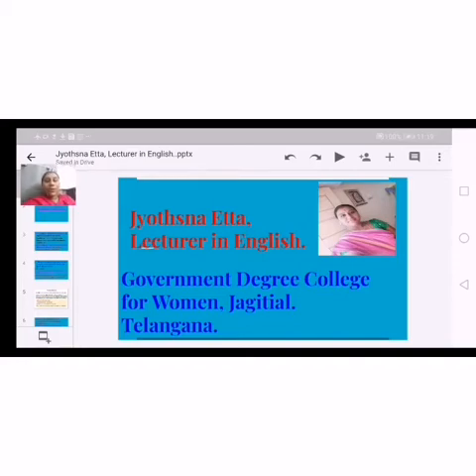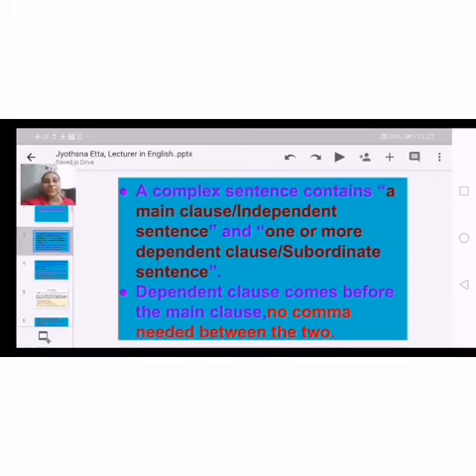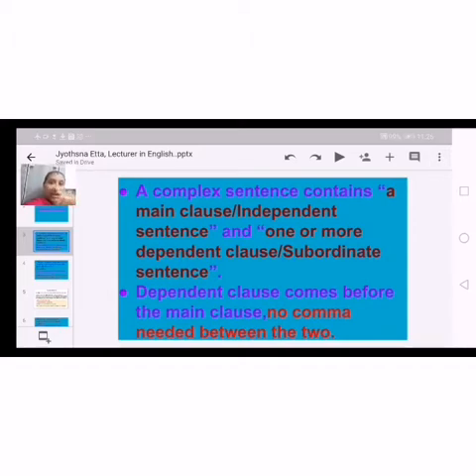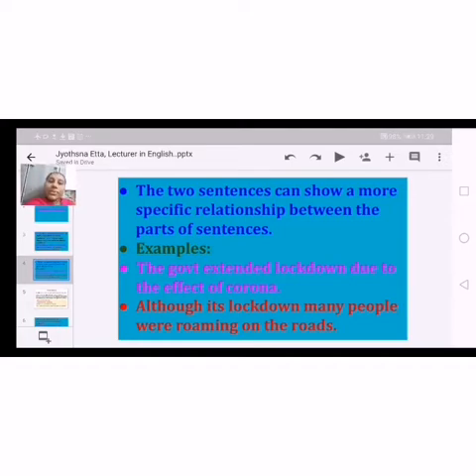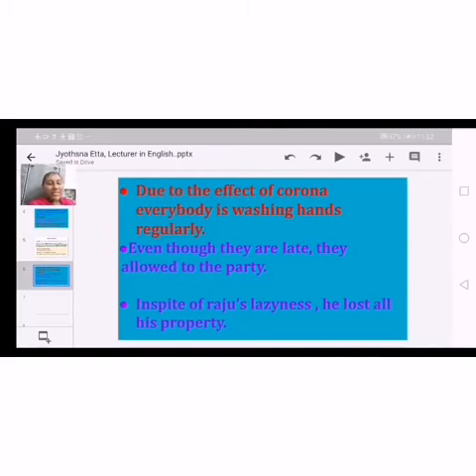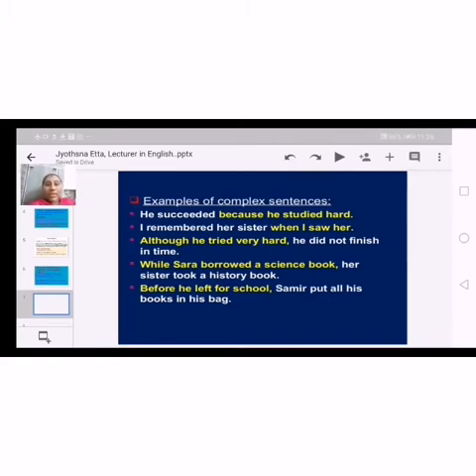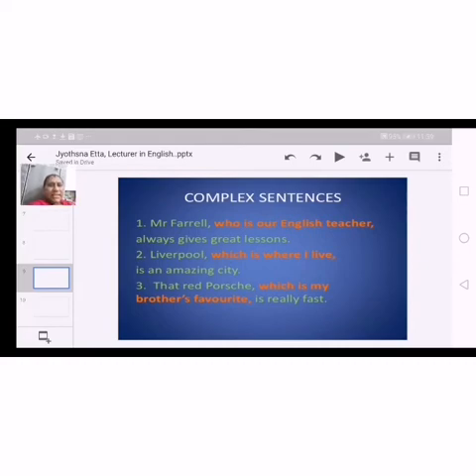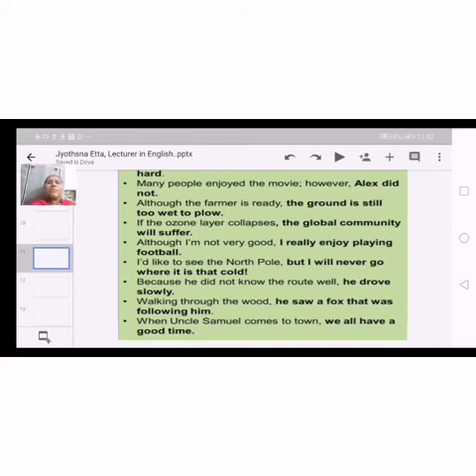Transformation of sentences... Complex sentences..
Description and Examples. Jyo's world.